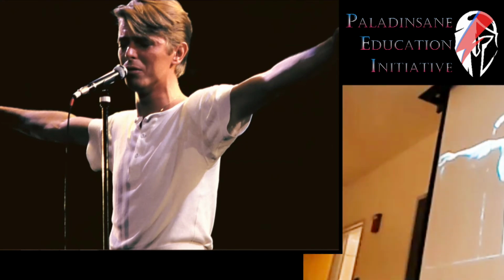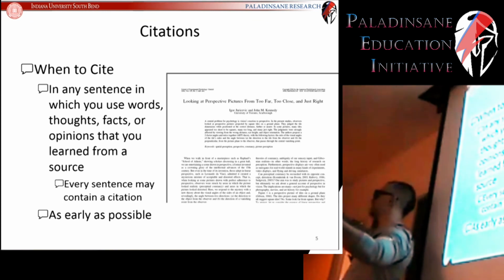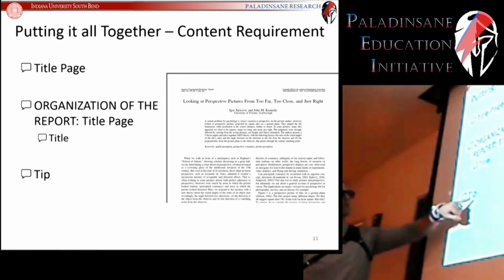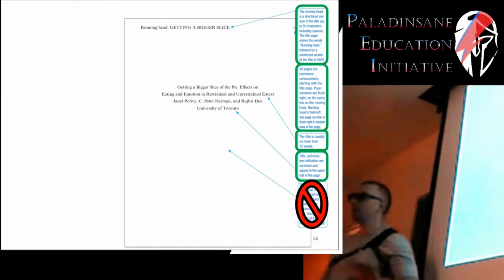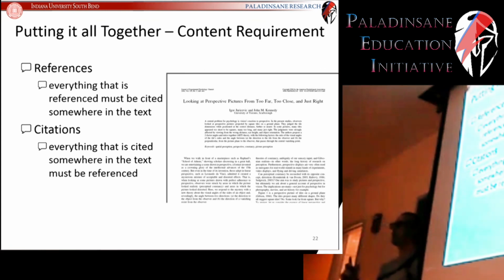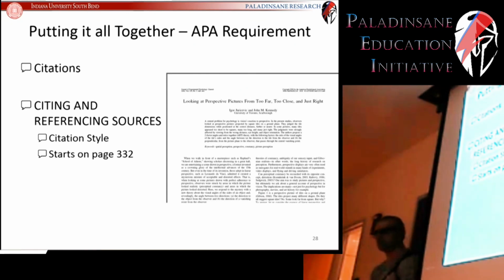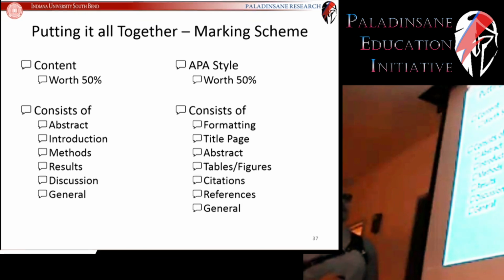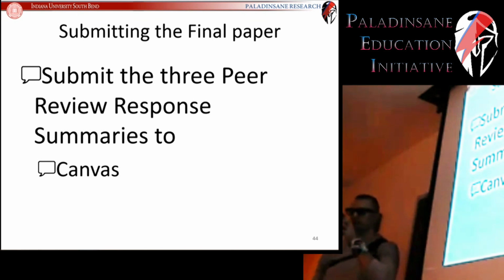IUSB P211 – Video 23: Chapter 14 → Generalization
Research Paper
→Citations
→ “Putting it all Together” List of Articles
→ “Some Final Stipulations” recap
→Submitting the Final paper
Replications
→Exact Replications
→Conceptual Replications